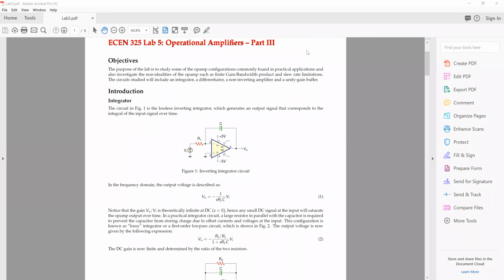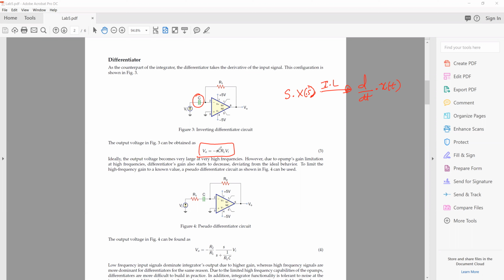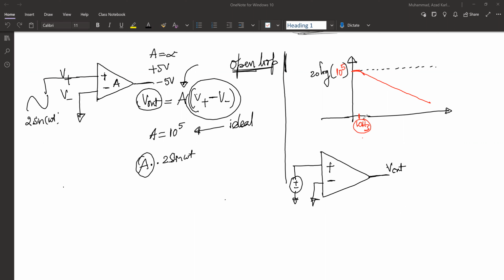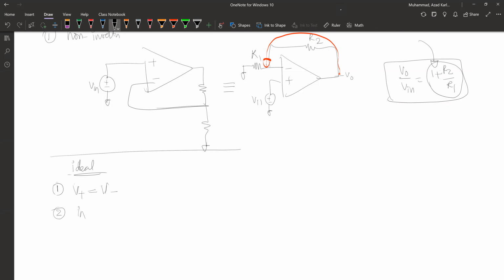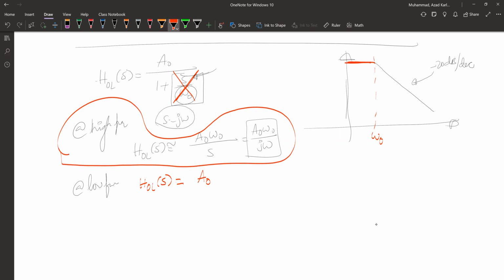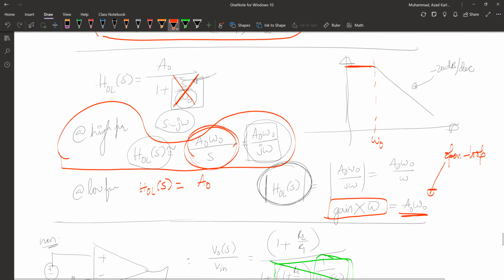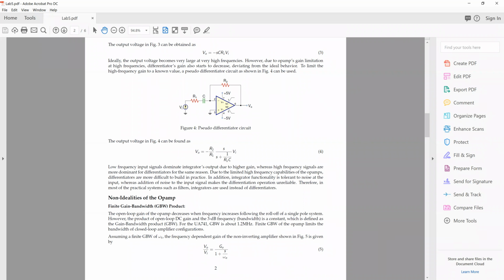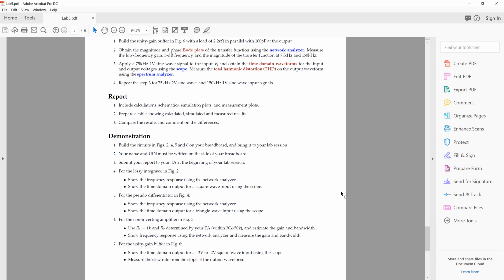Lab 5 Hints